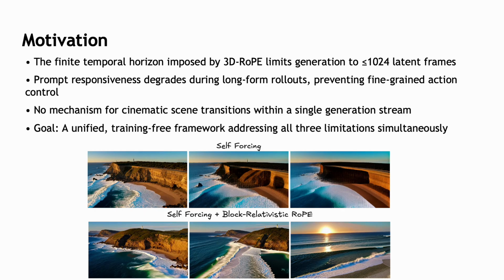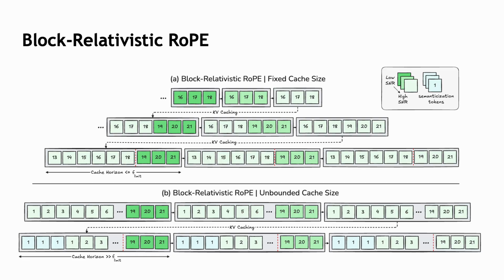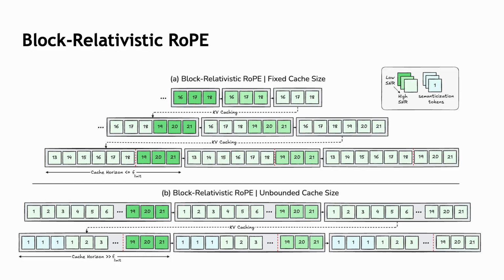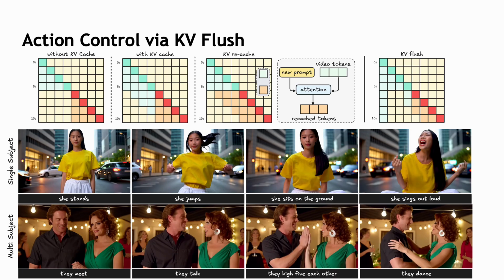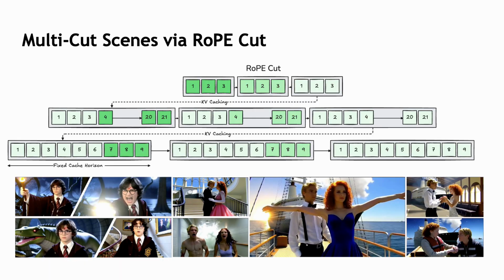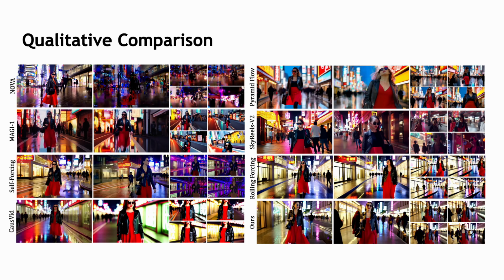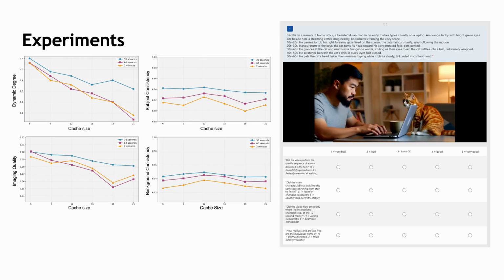Infinity RoPE: Action-Controllable Infinite GenerationEmerges From Autoregressive Self-Rollout